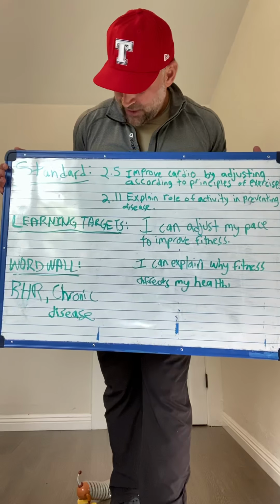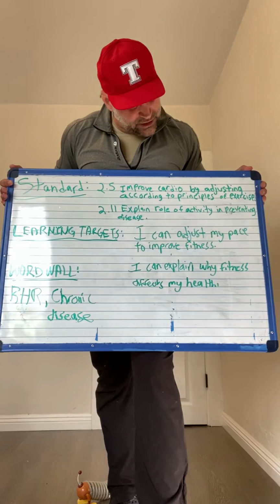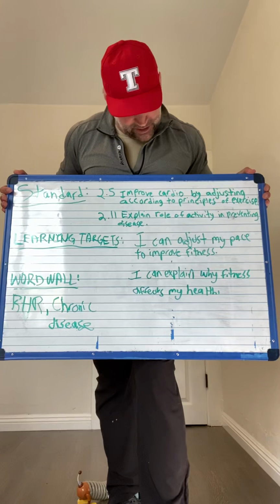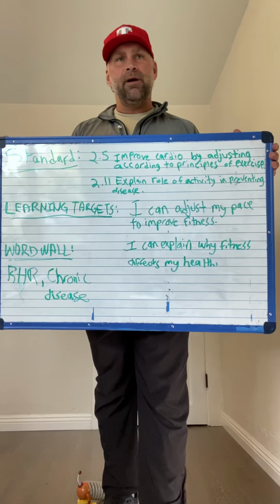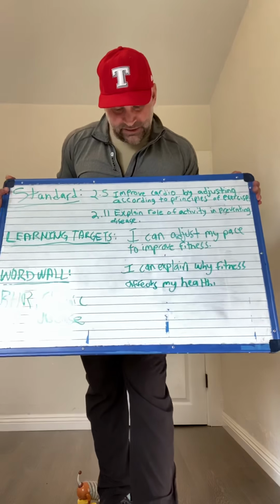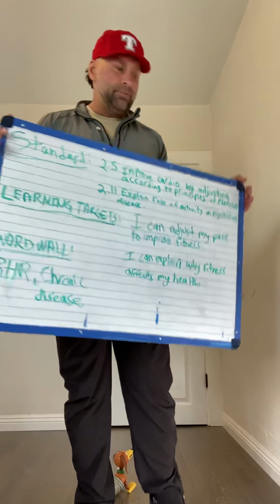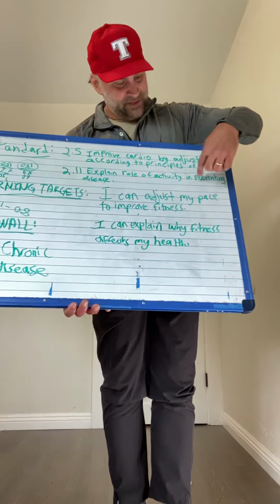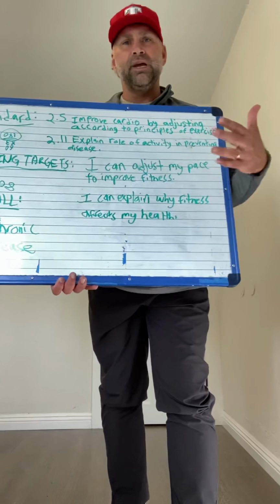PE lesson 3B Cardio (heart rate)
PE lesson 3B cardio heart rate (match with 3A)